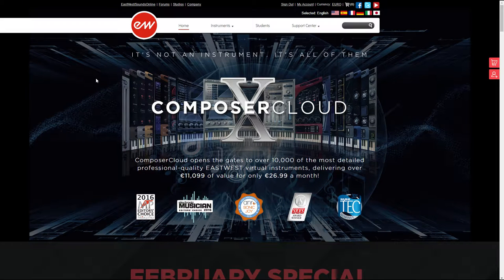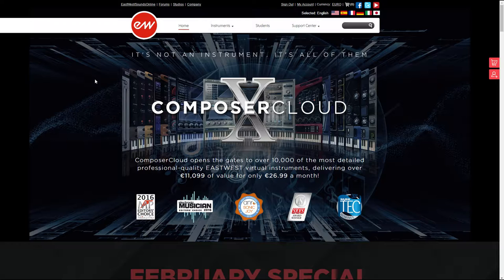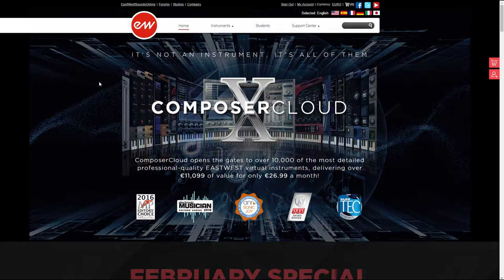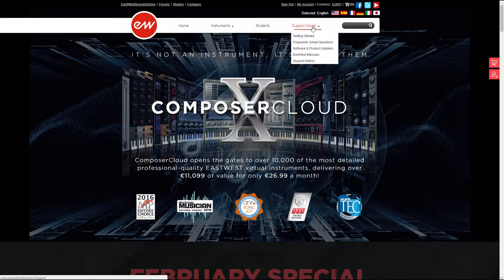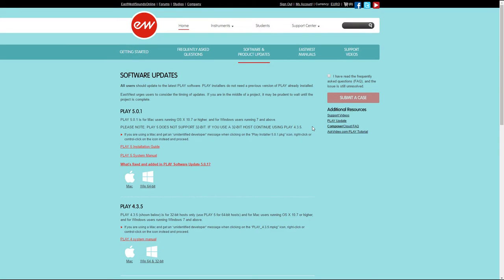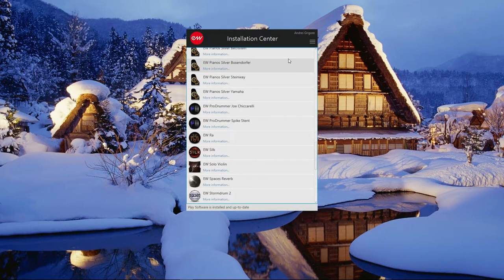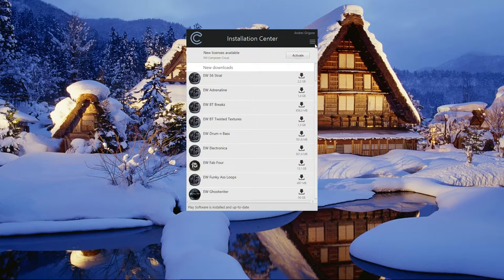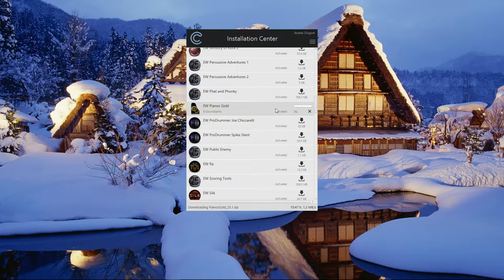Starting with the EastWest Composer Cloud X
I've recently stumbled upon the EastWest Composer Cloud X. Guys like you and me are now having a chance to create music with a sound that is just as good as what you can hear in the professional industry.

This video covers the setup and the registration process as well as my thoughts about the product.